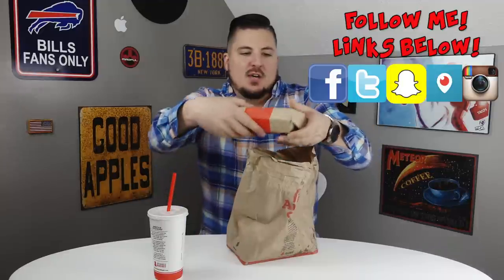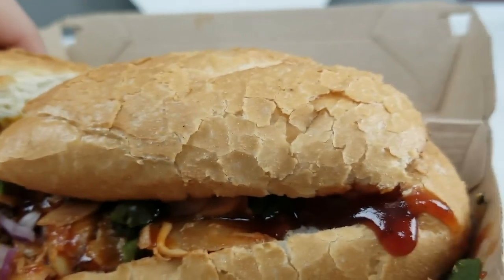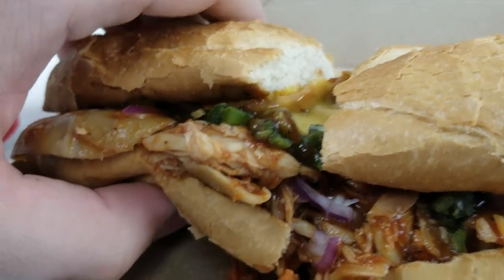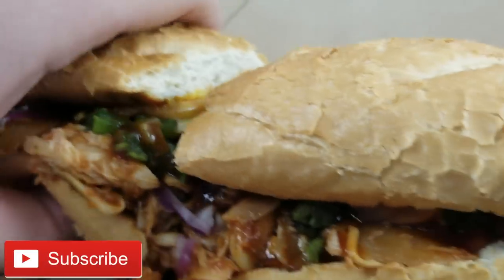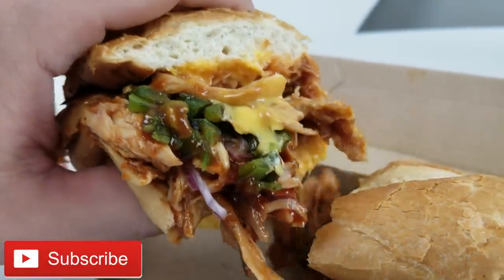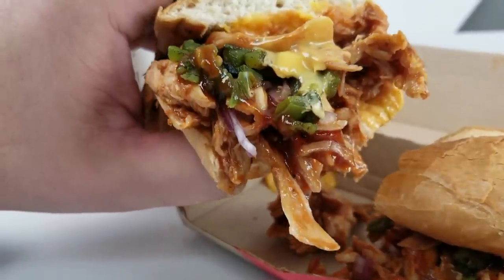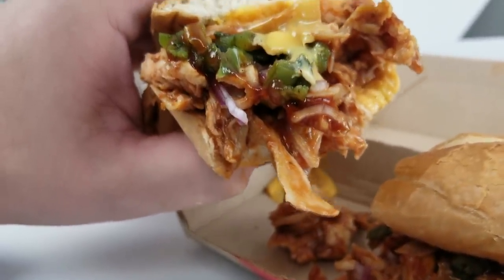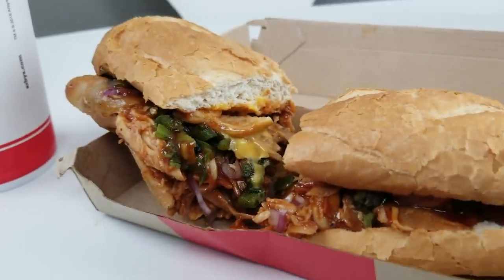Arby's Pulled BBQ Chicken Sandwich! - Food Review!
Soooooo, after not being able to find a photo or anything online about this sandwich, it turns out this is a specific item to ONLY my Arby's near RVA.  My apologies :(

SOCIAL MEDIA!